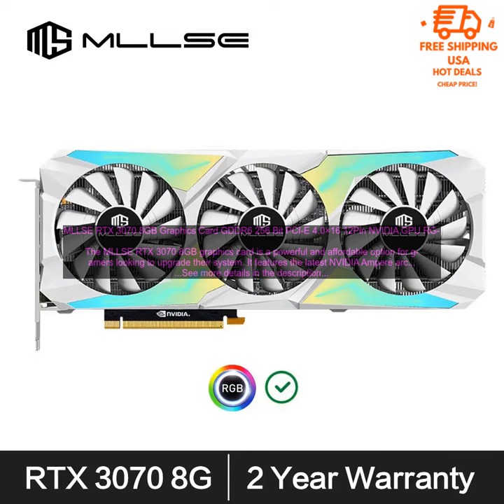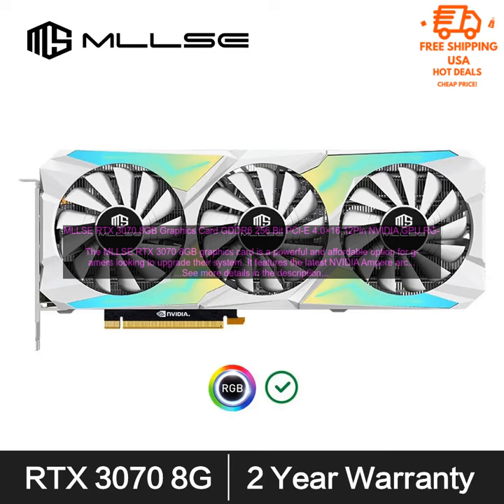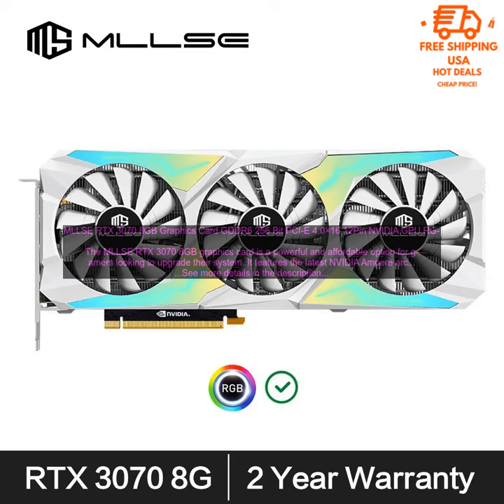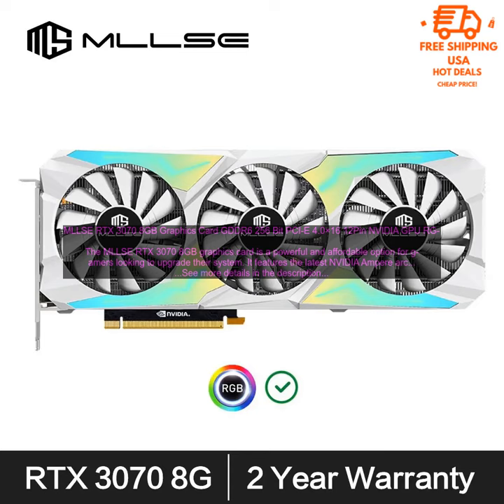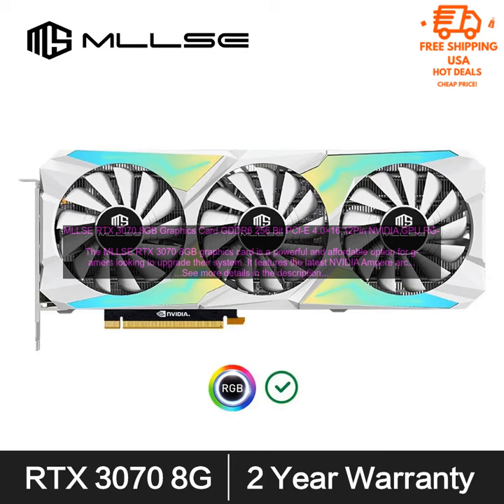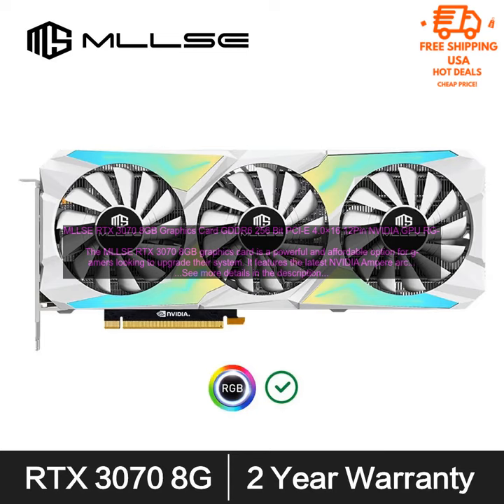1005005978508352 MLLSE RTX 3070 8GB Graphics Card GDDR6 256 Bit PCI E 4 0×16 12Pin NVID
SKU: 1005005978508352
MLLSE RTX 3070 8GB Graphics Card GDDR6 256 Bit PCI-E 4.0×16 12Pin NVIDIA GPU RGB Lighting Gaming Video Card Placa De Video
The MLLSE RTX 3070 8GB graphics card is a powerful and affordable option for gamers looking to upgrade their system. It features the latest NVIDIA Ampere architecture with 8GB of GDDR6 memory, and it can deliver smooth and immersive gaming experiences at high resolutions and frame rates.

The RTX 3070 is also a great choice for creative professionals who need a powerful graphics card for video editing, 3D rendering, and other demanding tasks. It supports NVIDIA's latest technologies, including ray tracing and DLSS, which can help to improve the realism and performance of your projects.

Here are some of the key features of the MLLSE RTX 3070 8GB graphics card:

* NVIDIA Ampere architecture with 8GB of GDDR6 memory
* Up to 1720MHz boost clock speed
* 256-bit memory bus
* 12-pin power connector
* Support for ray tracing and DLSS
* RGB lighting

The MLLSE RTX 3070 8GB graphics card is a great choice for gamers and creative professionals alike. It offers excellent performance and features at a very affordable price.

Here are some of the pros and cons of the MLLSE RTX 3070 8GB graphics card:

**Pros:**

* Powerful performance at a budget-friendly price
* Supports the latest NVIDIA technologies
* Excellent cooling and overclocking performance
* RGB lighting

**Cons:**

* Some models may be difficult to find in stock
* Power consumption can be high
* Not as powerful as some other RTX 3070 cards

Overall, the MLLSE RTX 3070 8GB graphics card is a great option for gamers and creative professionals looking for a powerful and affordable graphics card. It offers excellent performance, features, and value.
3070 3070, card, gaming, graphics, mlsse, placa, video

1. **MLLSE RTX 3070** 2. **Graphics Card** 3. **Gaming Video Card**